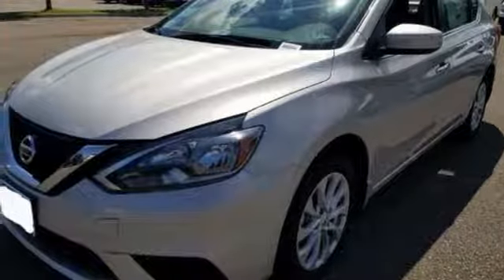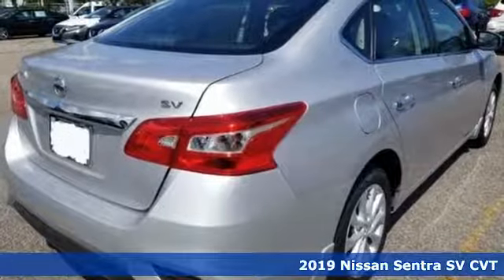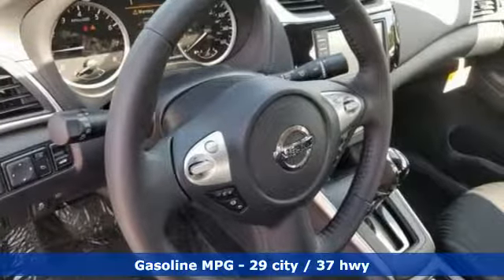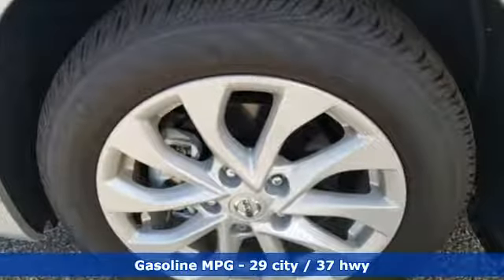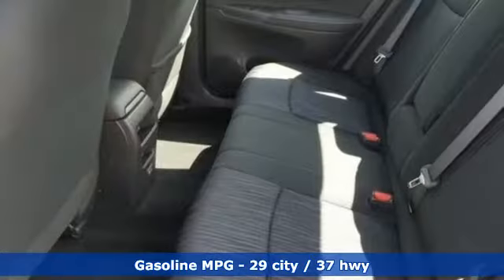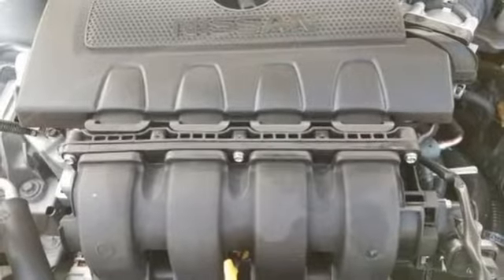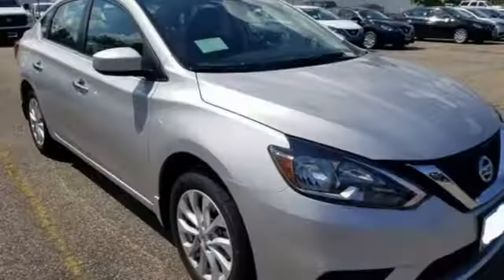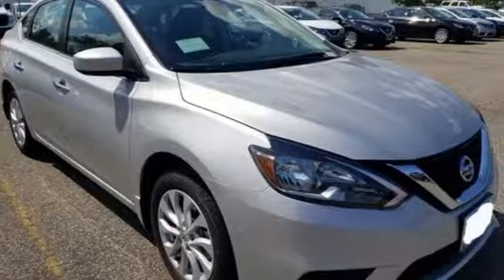New 2019 Nissan Sentra Virginia Beach VA Norfolk, VA #919891 - SOLD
Year: 2019
Make: Nissan
Model: Sentra
Trim: SV
Engine: 1.8L 4-Cylinder
Transmission: CVT
Color: Silver
Interior: Charcoal
Stock #: 919891
VIN: 3N1AB7AP3KY286523

Address:
3757 Bonney Road